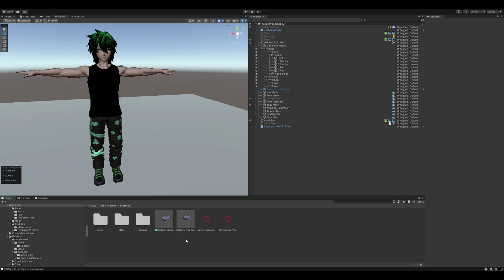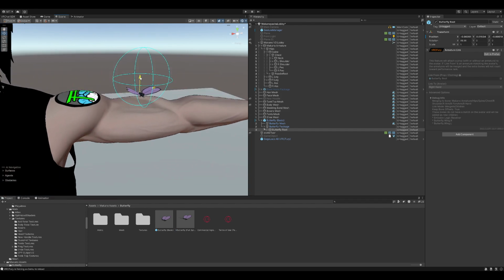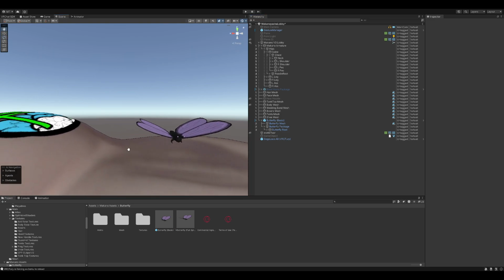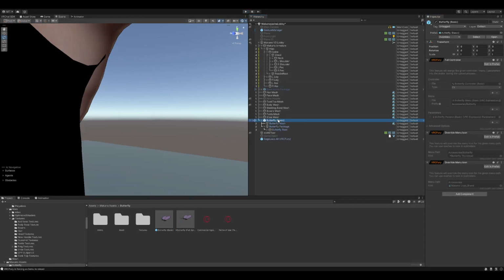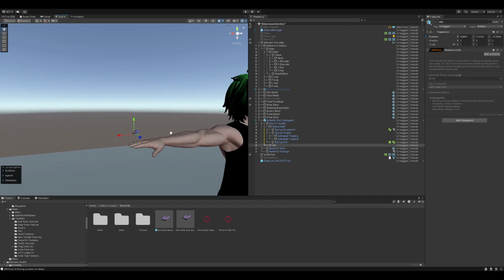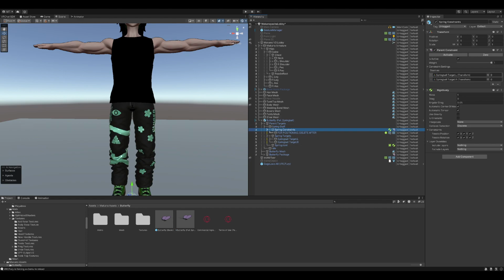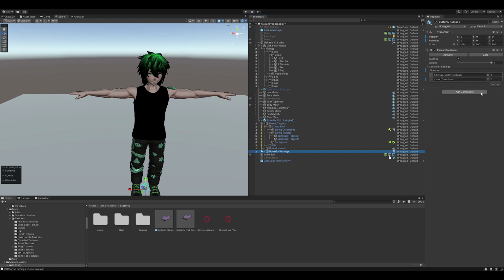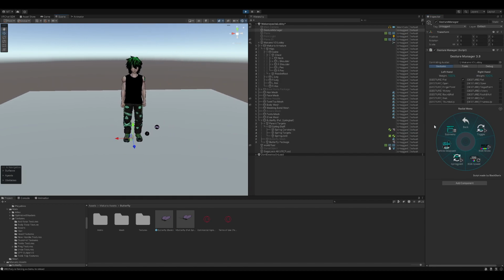Butterfly (UPDATED!)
This video shows how to install the new spring ball butterfly package! Hope you guys enjoy this package as much as my wife does haha!